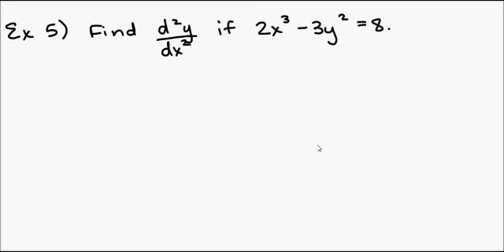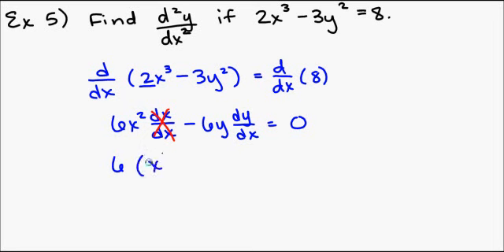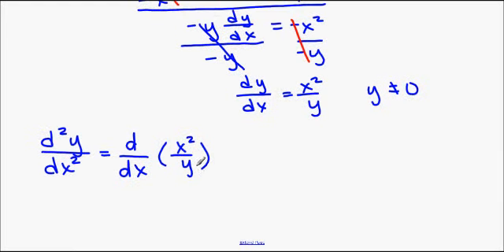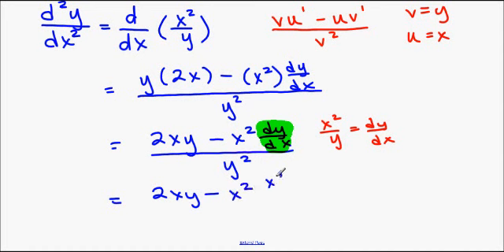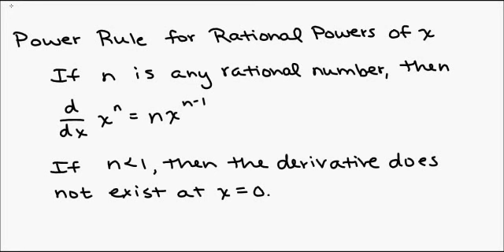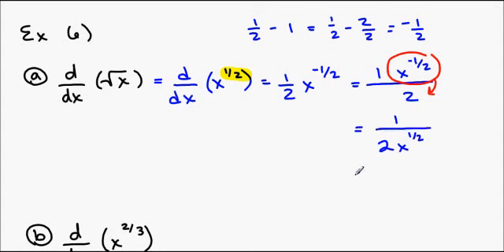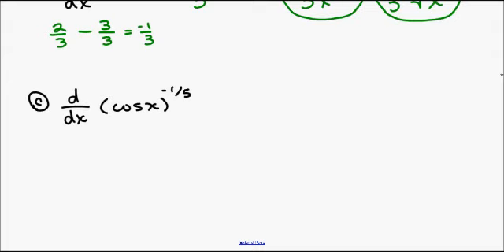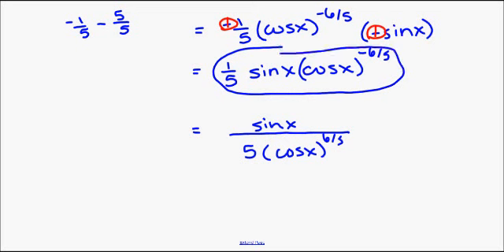Calculus - 3.7 Implicit Differentiation (Part 2)